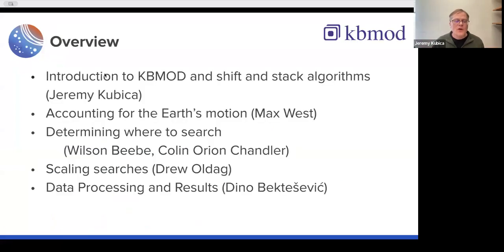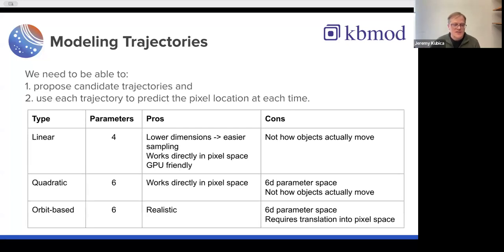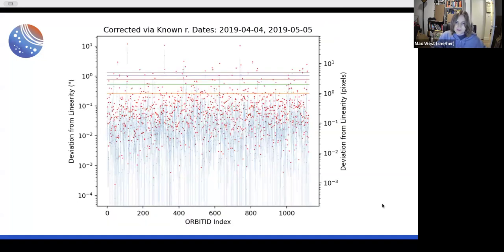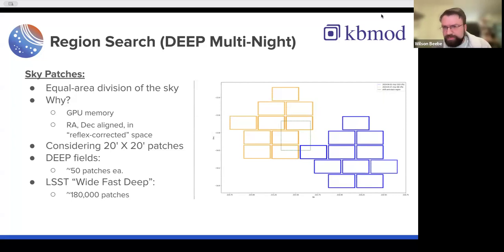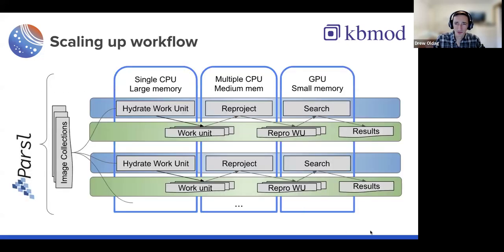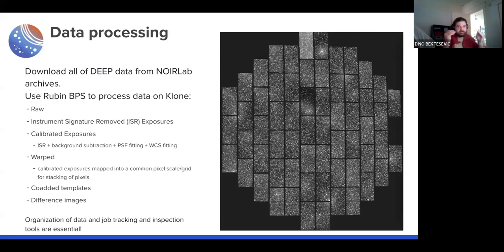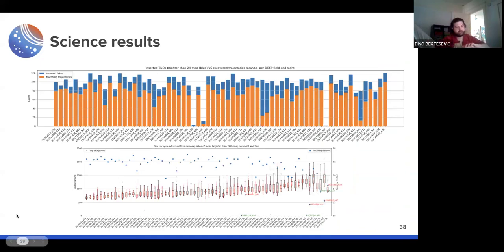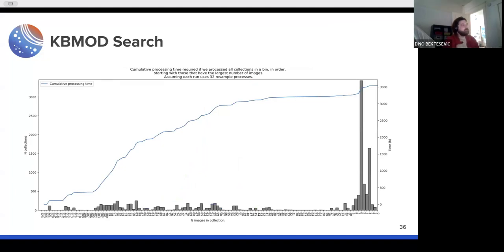Kernel-based Moving Object Detection (KBMOD) -- shift-and-stack at Rubin scale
This month, we are joined by the Kernel-based Moving Object Detection team, including Jeremy Kubica (LINCC, CMU), Max West (LINCC,UW), Wilson Beebe (LINCC,UW), Drew Oldag (LINCC,UW), and Dino Bektešević (UW), and co-host Colin Orion Chandler (UW) who will talk about one of the core projects from LINCC Frameworks. This talk is part of the LINCC Tech Talks series, hosted by Colin Orion Chandler (DiRAC Institute, University of Washington) and Mi Dai (University of Pittsburg), and takes place every second Thursday at 10:00 AM Pacific time. More information about the Tech Talk series is available

This talk was held on Thursday, December 12, 2024.

Abstract:
Shift and stack algorithms have the potential to push down into the noise and find distant solar system objects that are too faint to detect with traditional linkage algorithms. In this talk we present KBMOD, a shift and stack algorithm designed to find Trans-Neptunian Objects (TNOs). We introduce the core algorithm which was originally applied to fields of the DEEP survey. We then discuss recent extensions led by a joint team from LINCC Frameworks and the University of Washington to improve the robustness and accuracy of the algorithm. Specifically we discuss how we can account for nonlinear motion due to the Earth’s own orbit in order to make the tracking more robust across nights.